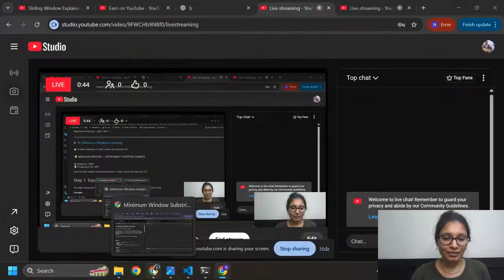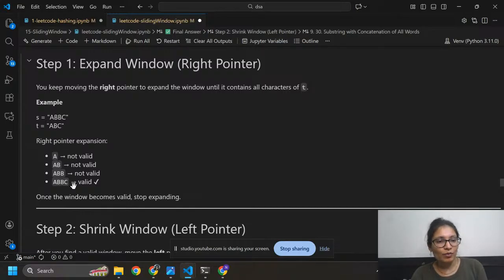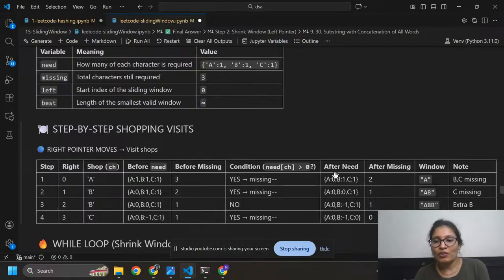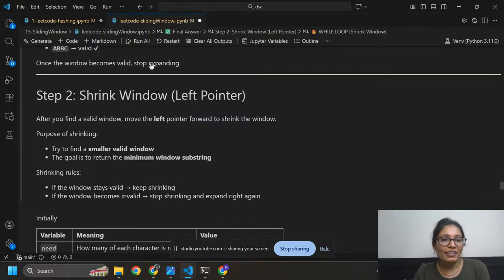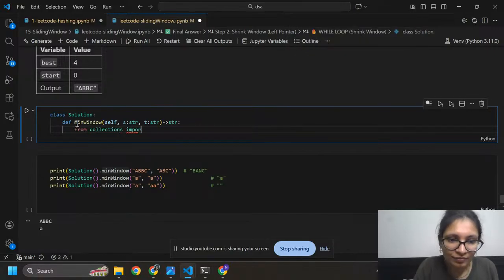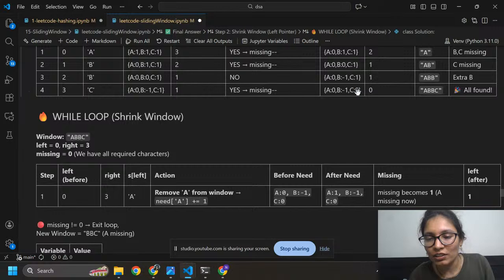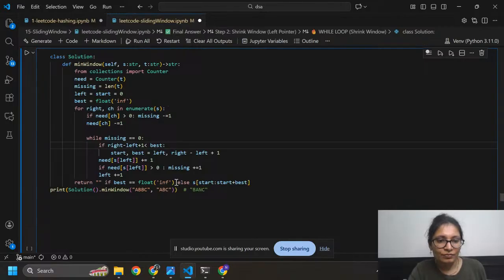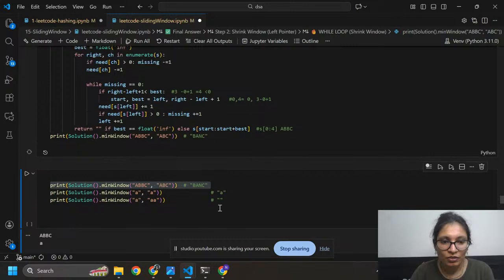Minimum Window Substring | LeetCode 76 | Sliding Window Explained | Python Best Solution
In this video, we solve LeetCode 76 – Minimum Window Substring, one of the most important sliding window problems in coding interviews.

You will learn:

• How to track required characters with a frequency map
• How to expand & shrink the window optimally
• How the missing-character logic works
• How to maintain the smallest valid window
• Step-by-step dry run and intuitive explanation
• Full Python code used in interviews

This problem is extremely popular in top tech interviews (FAANG, startups, product-based companies) because it tests:

✔ Window shrinking techniques
✔ Counting frequencies correctly
✔ Logic building under constraints
✔ Clean & optimal O(n) solution

• Comment which sliding window problem you want next